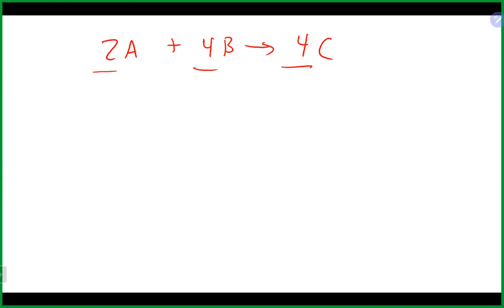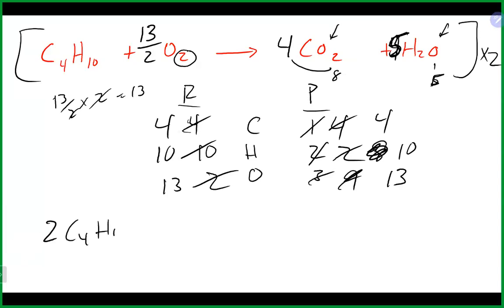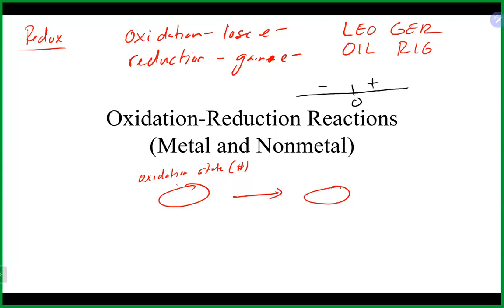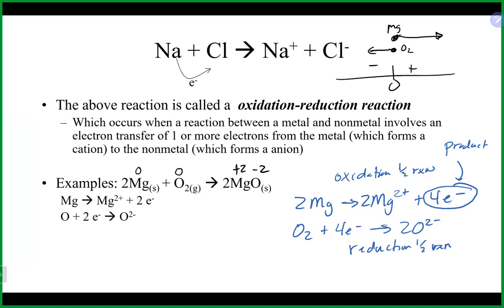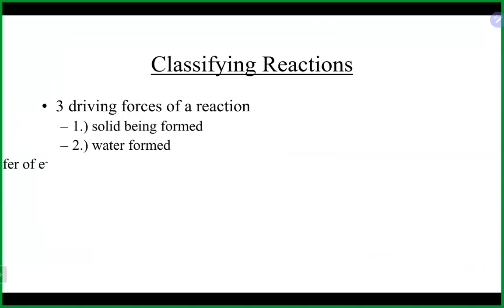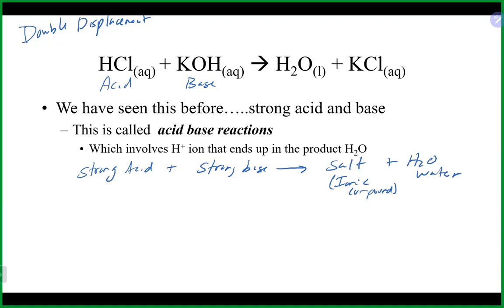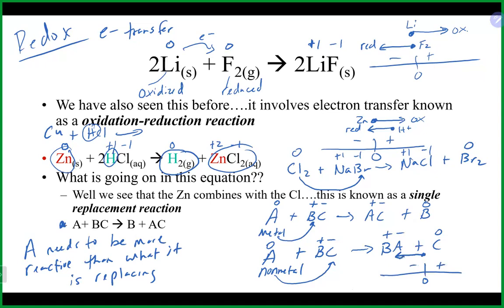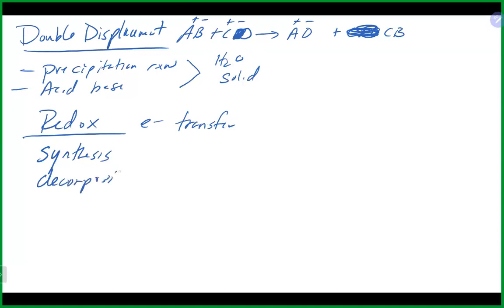Chem 3 Lecture 10/11/23 (A) (Ch 6 and 7)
We lectured on Ch 6 and 7 (balancing equations, types of reactions, double displacement, redox, precipitation reactions, acid and base reactions, synthesis, decomposition, single replacement, combustion, oxidation, reduction)